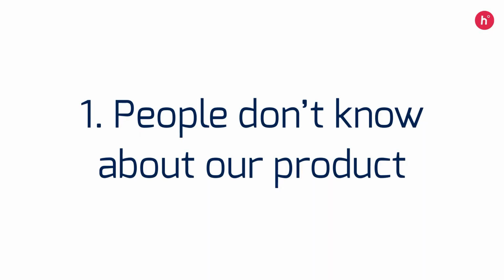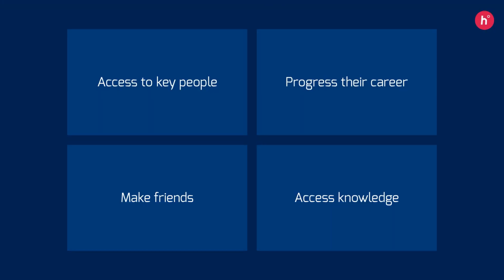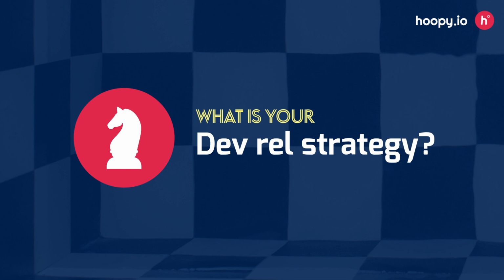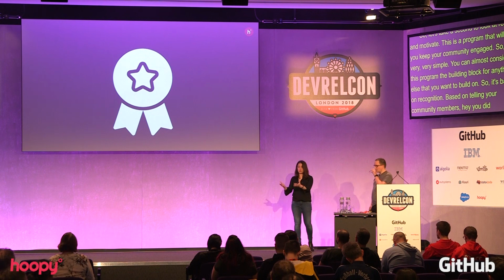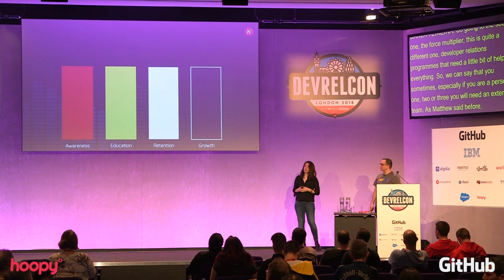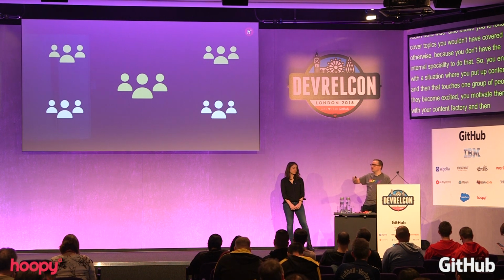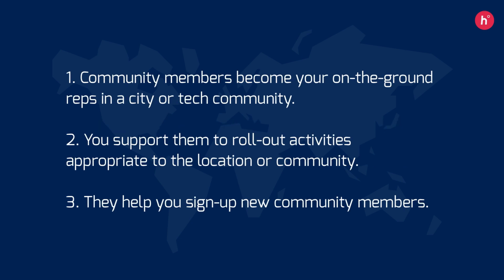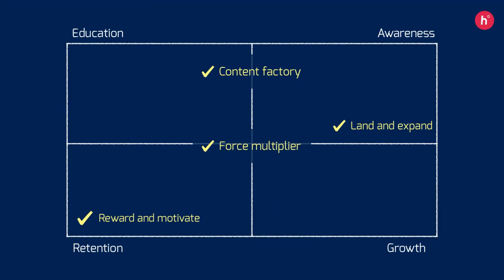Matthew Revell & Carla Sofia Teixeira - The four archetypes of developer champion programmes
When creating a developer champion programme there are four archetypes to base it on: reward and motivate, force multiplier, content factory and land and expand. Hoopy’s Matthew Revell and Carla Sofia Teixeira look at which one might suit your strategy best in this talk from DevRelCon London 2018.

See the transcript and more at